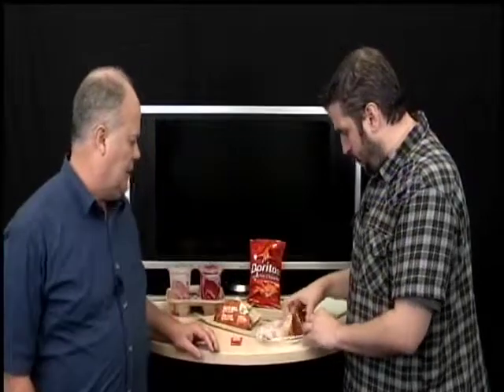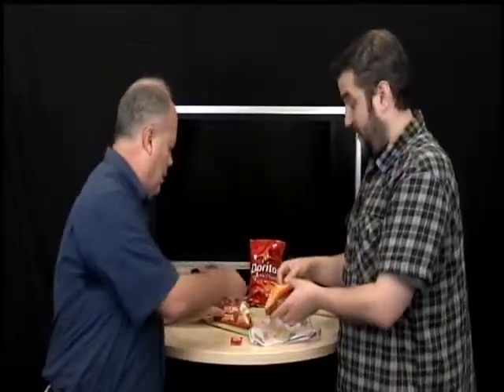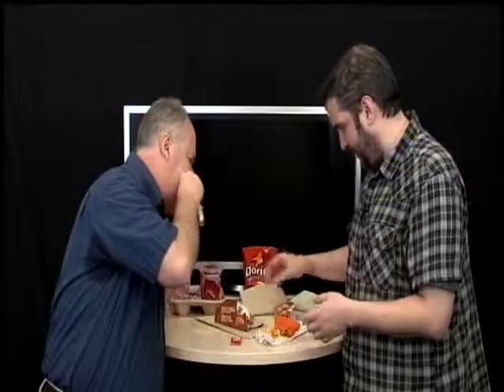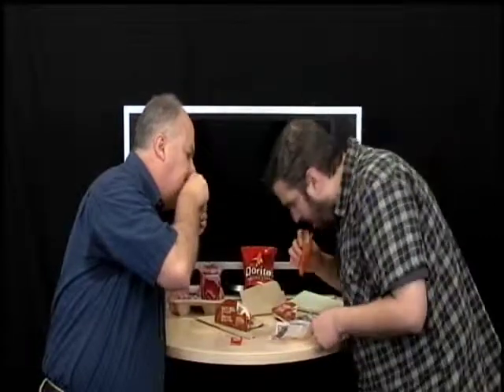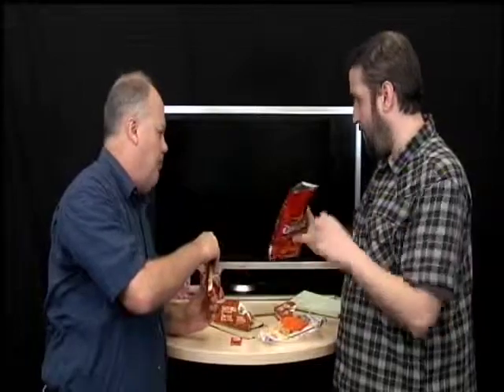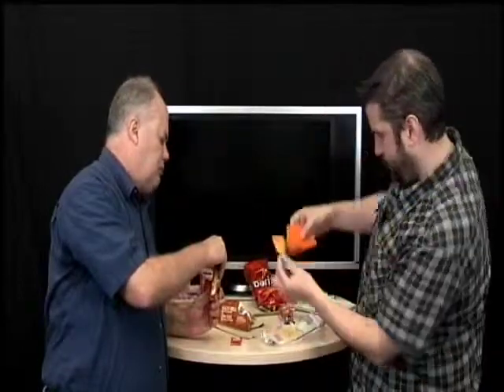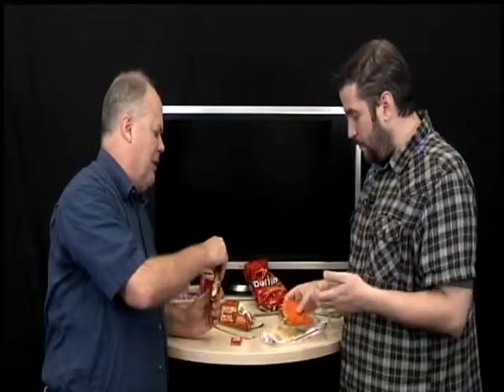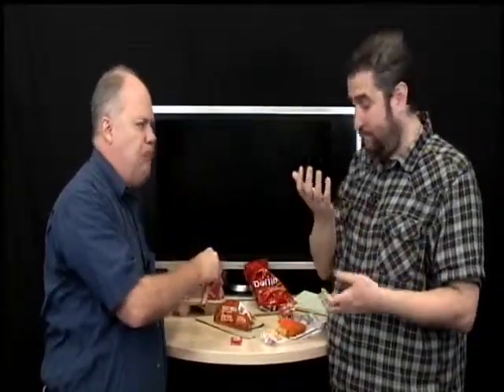FOOD GUYS: Taco Bell's Doritos Taco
Fielding Buck and Timothy Guy taste the new Doritos Taco at Taco Bell.